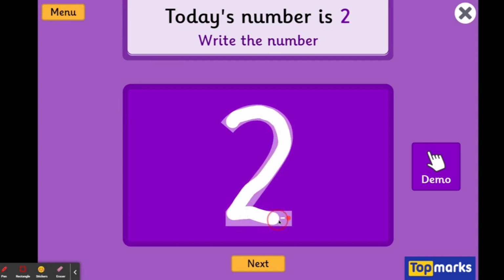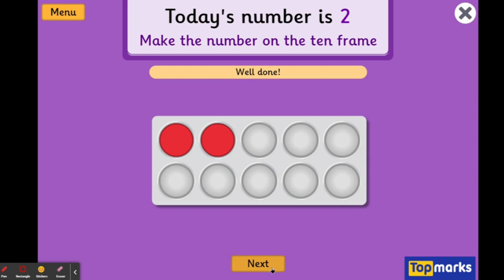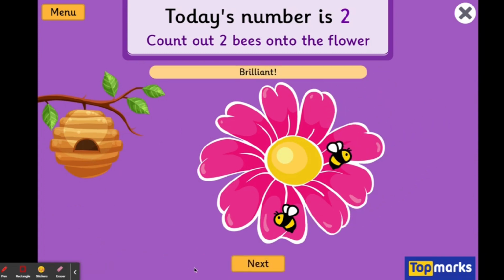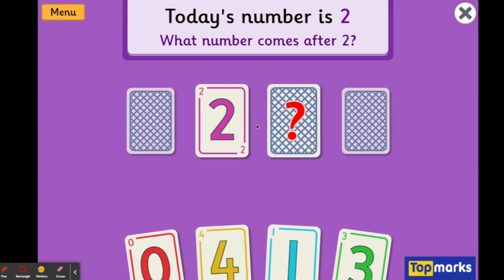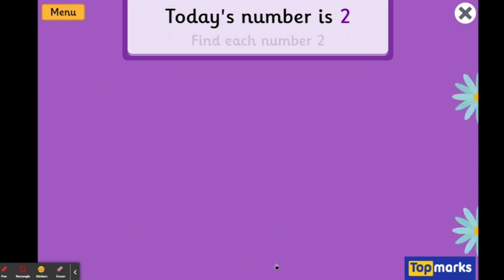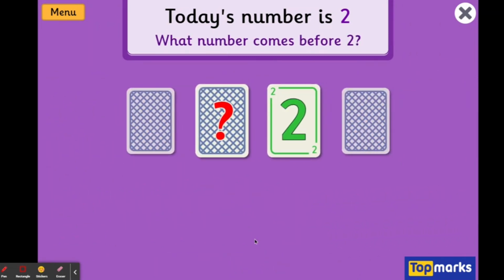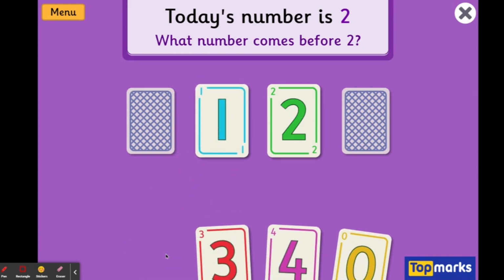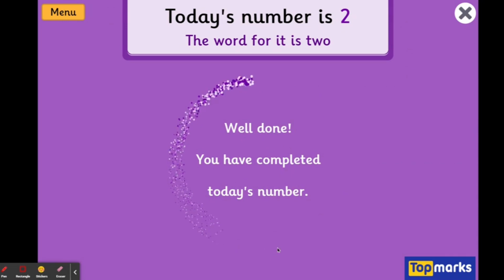Number Game For Kids | Let's Learn Numbers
Dive into the world of numbers with our delightful number game tutorial! 🎈🔢 Join the fun as your little one learns to count, recognize, and discover the magic of numbers through playful and interactive activities.

🧸 What's inside:

Cute and friendly characters to guide them
Simple games for early learners
Vibrant colors to capture their imagination

👶 Perfect for early learners, our videos are tailored to make learning a joyful experience. 🚀📚